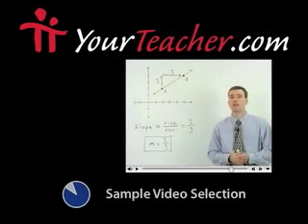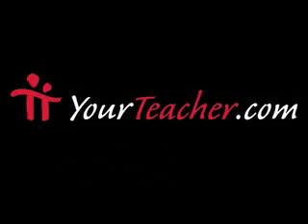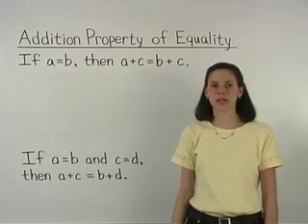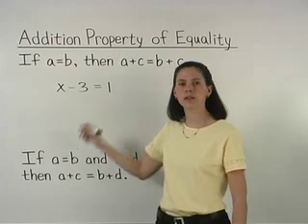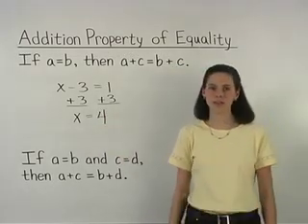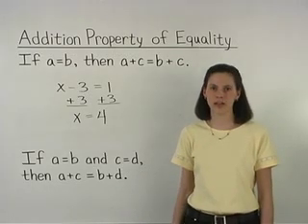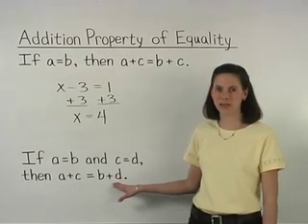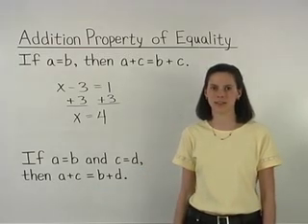Addition Property of Equality - MathHelp.com - Geometry Help